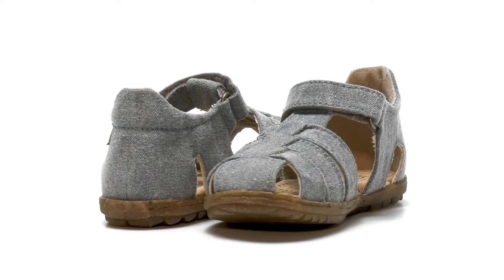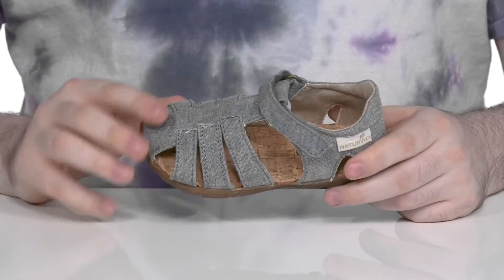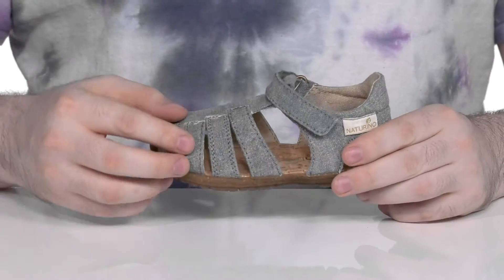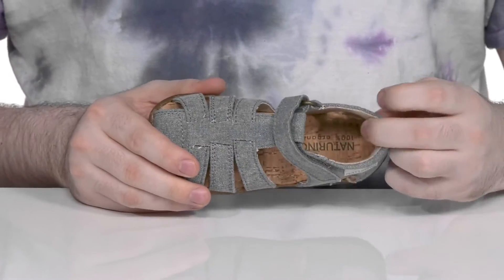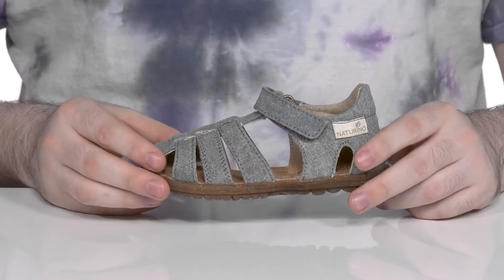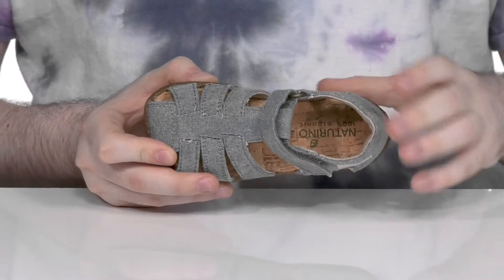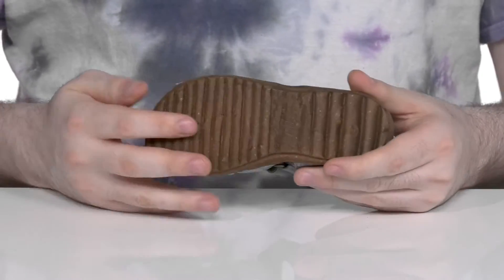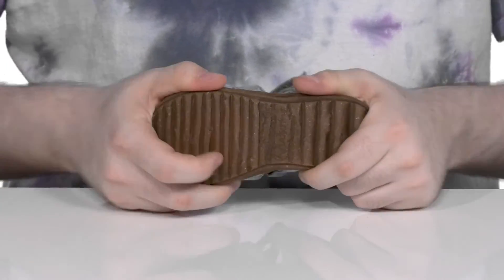Naturino See Organic (Toddler/Little Kid) SKU: 9694085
Lend an elevated comfort and protection to those little feet with the Naturino&reg; See Organic Sandals.
Contoured cushioned leather insole for superior comfort and arch support.
Adjustable hook-and-loop strap closure.
Flexible cork-blend rubber outsole for excellent grip and traction.
Imported.

Product measurements were taken using size EU 25 (US 8 Toddler), width M. Please note that measurements may vary by size.